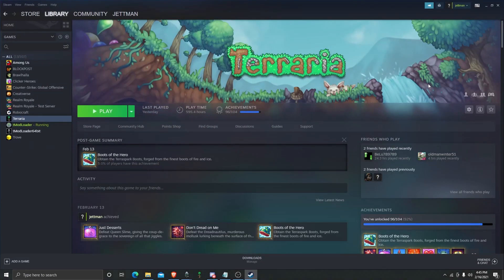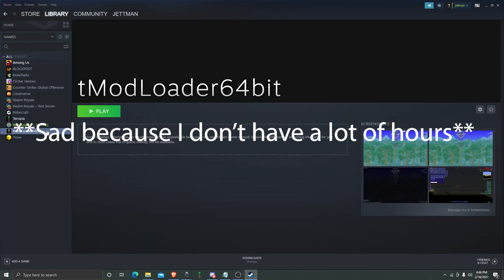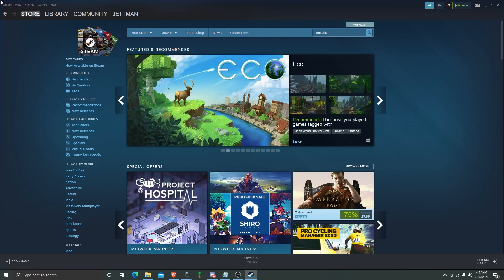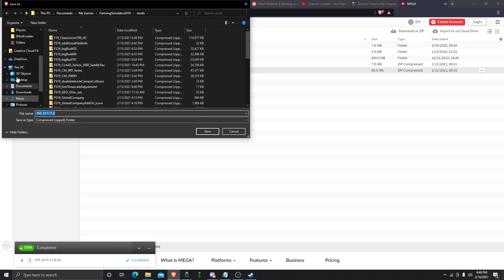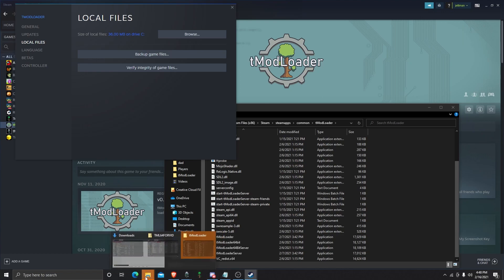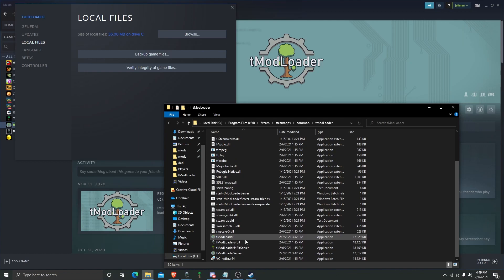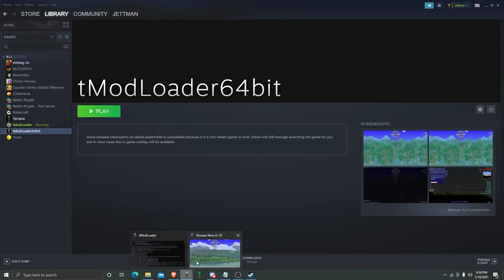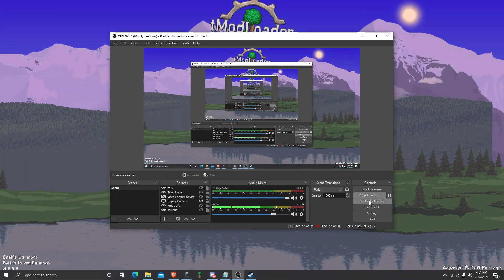How To Download Mods In Terraria (64bit tmodloader) (working 2021)